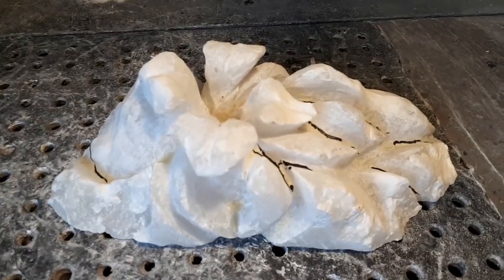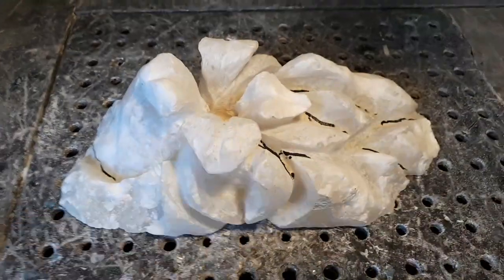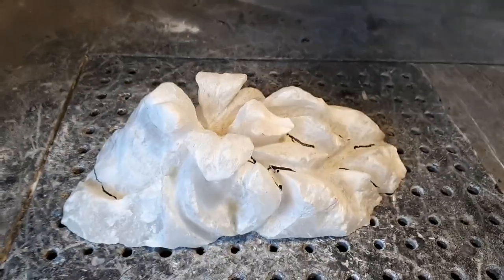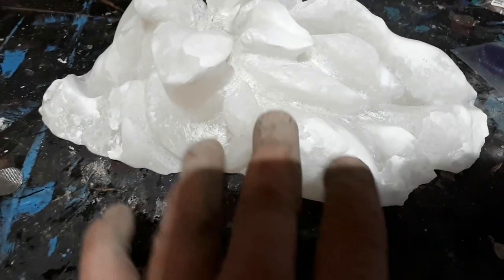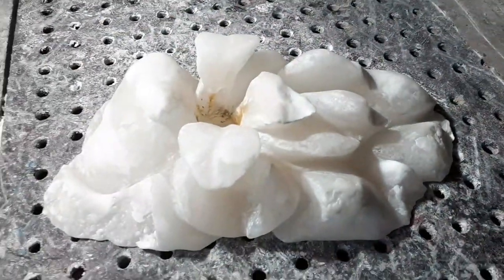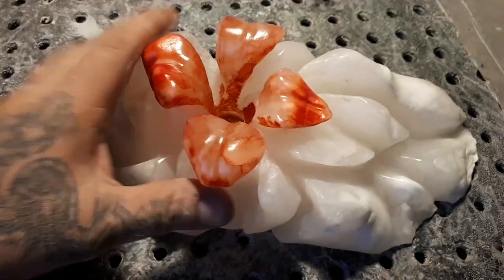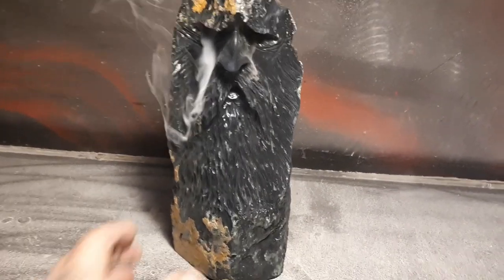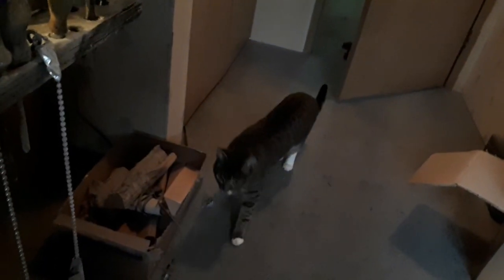Dremel carving a Alabaster stone spirit incense burner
Carving a incense burner Amabaster stone with a Dremel flex shaft and something else

Kutzall
carving burs I use link,